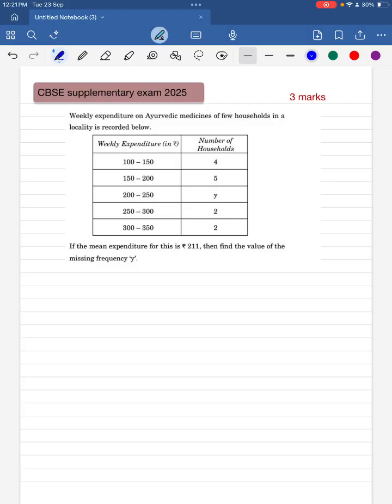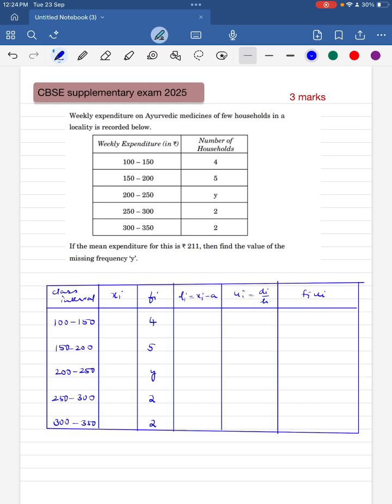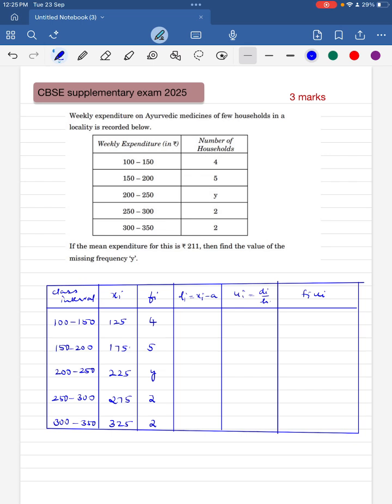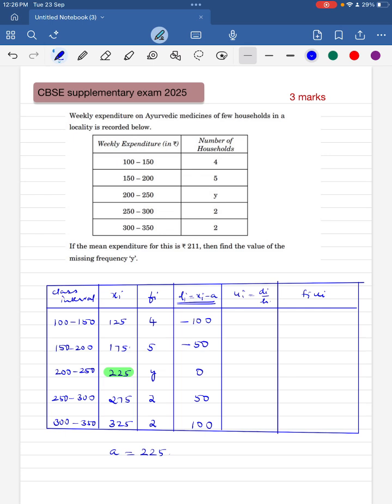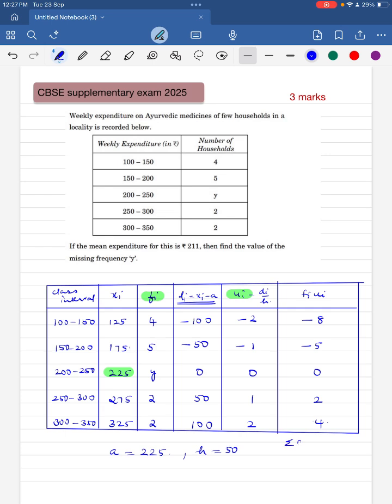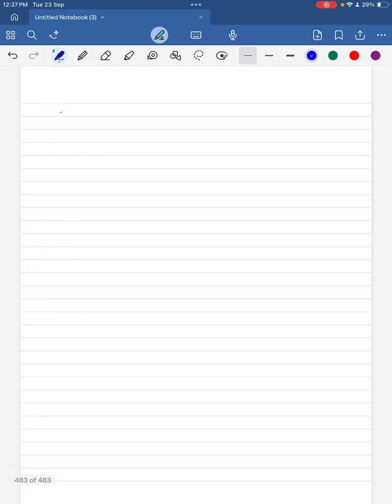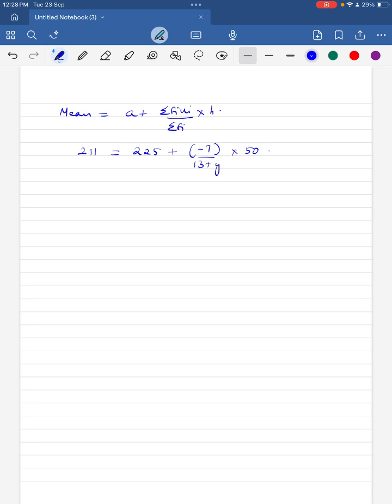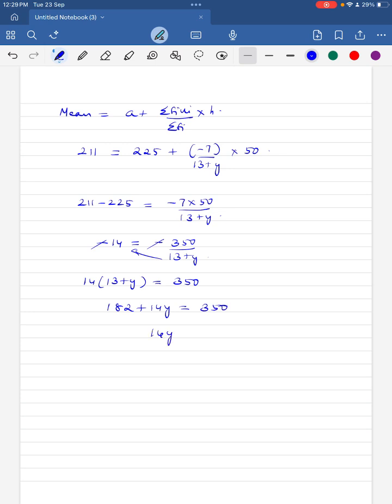CBSE - CLASS 10 -statisticsclass10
QUESTION:
Weekly expenditure on Ayurvedic medicines of few households in a locality is recorded below: If the mean expenditure for this is ₹ 211, then find the value of the missing frequency 'y'

In this video, we solve an interesting Class 10 Statistics problem:
We will go step by step:
✔️ Using the mean formula in Statistics
✔️ Applying the assumed mean method clearly
✔️ Solving for the unknown frequency y with proper reasoning

This is a must-practice question from CBSE Class 10 Statistics, very important for board exams and revision.

📌 Watch till the end to learn the method and avoid common mistakes!